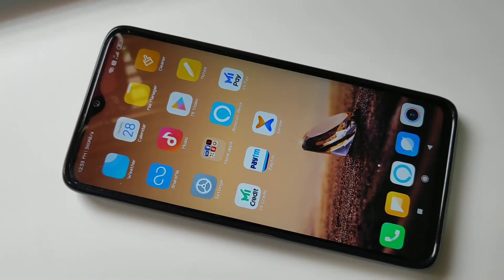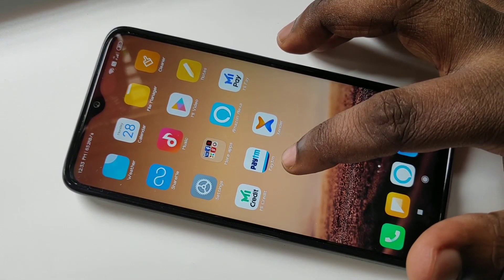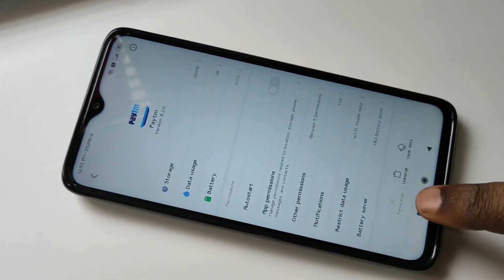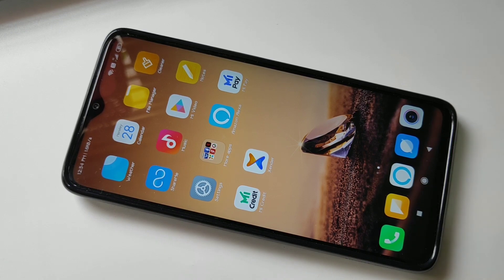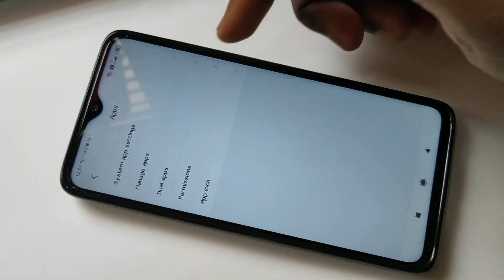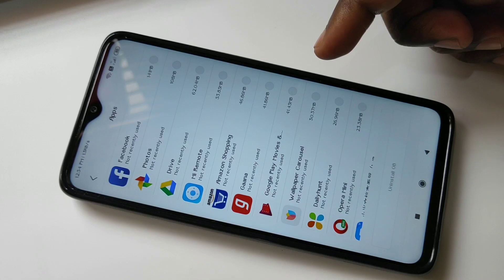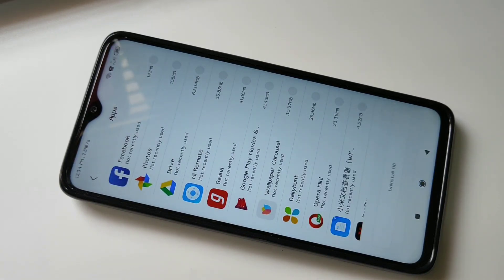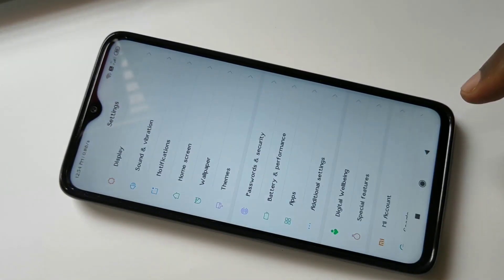How to Uninstall App in Redmi Note 8 Pro - Remove ?